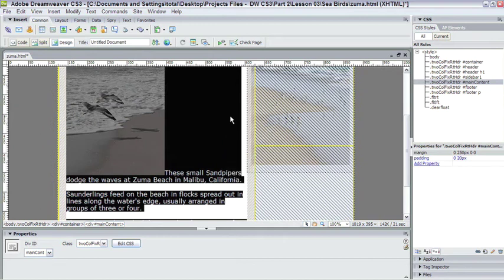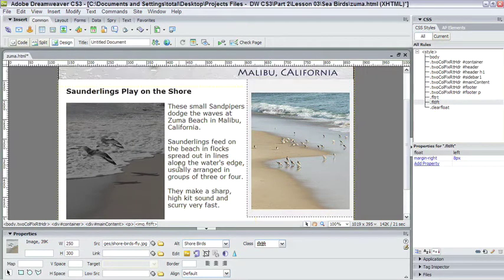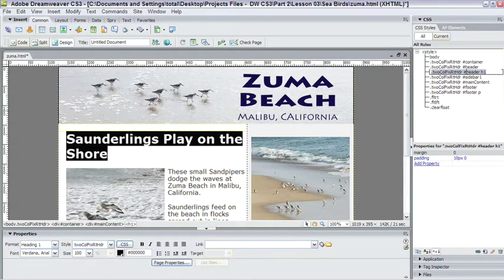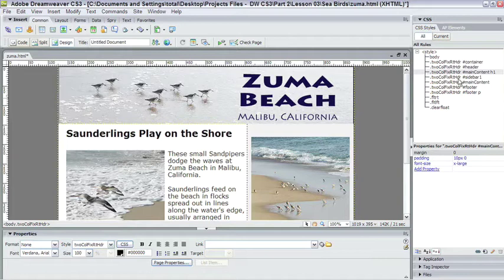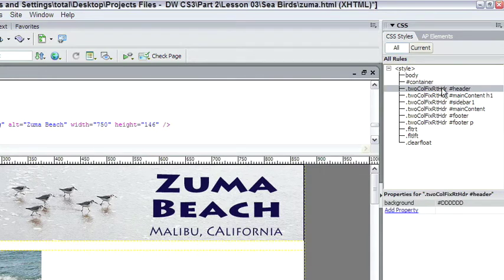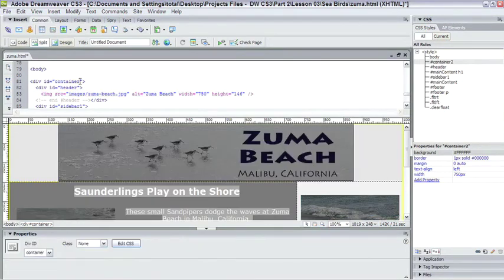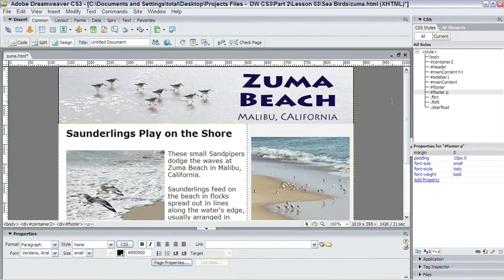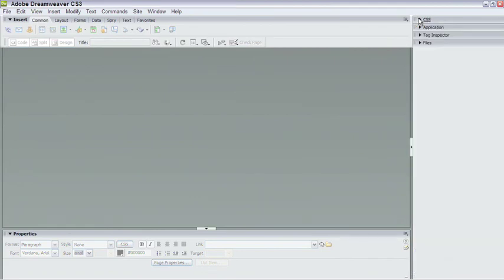TDWC3ES P2 L03 T03